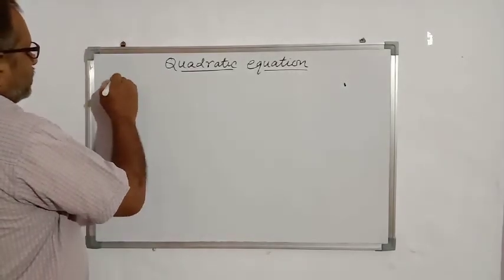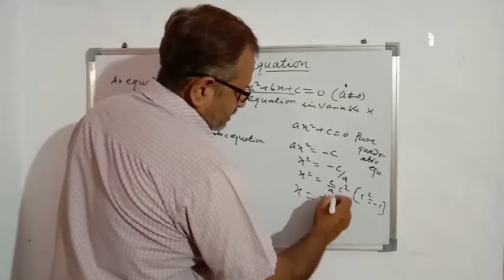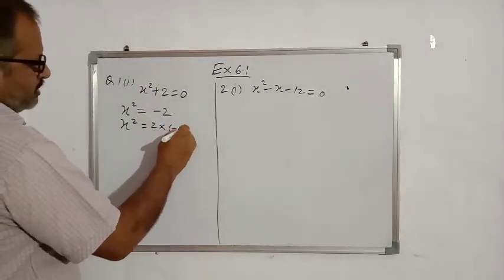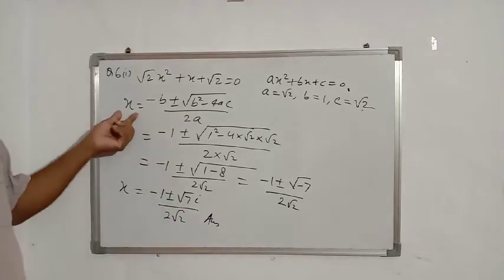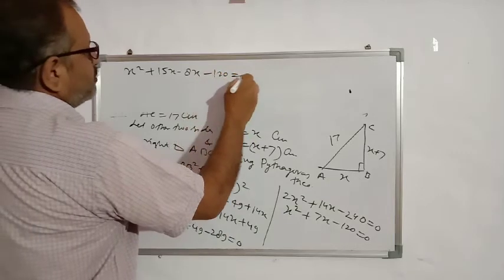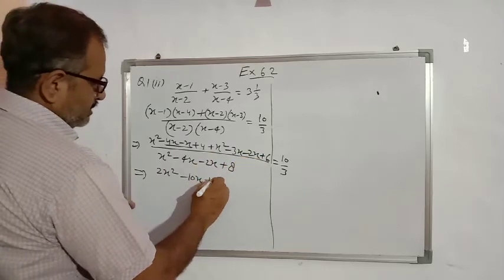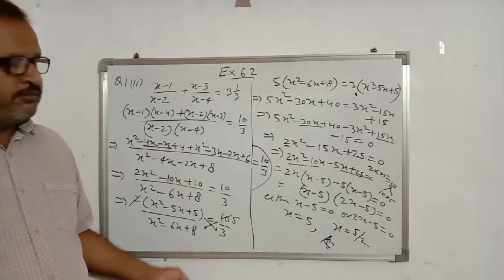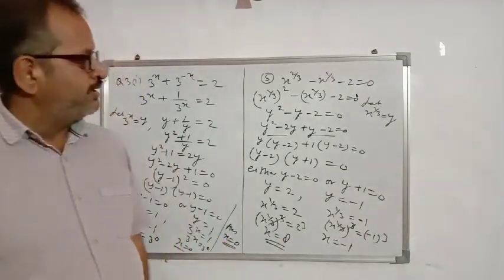Quadratic equations (class 11 ICSE part 1)